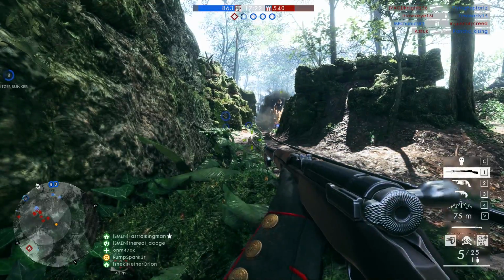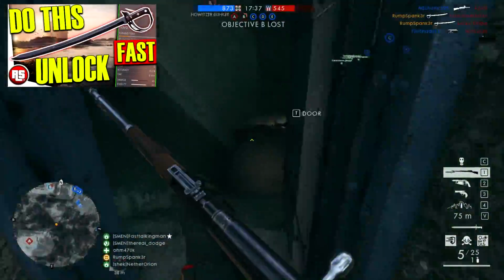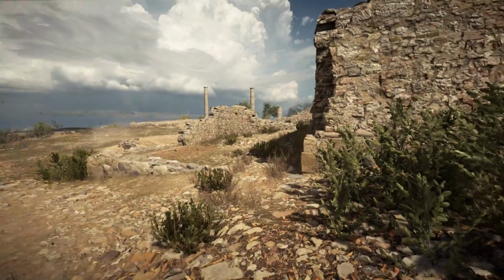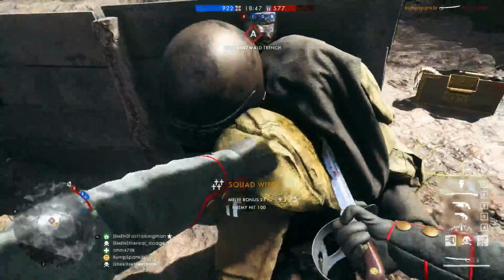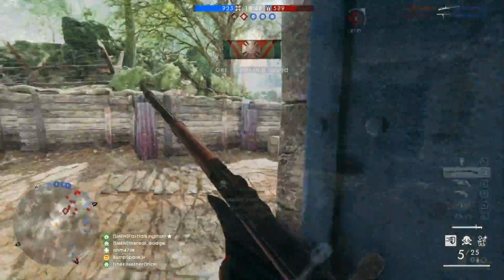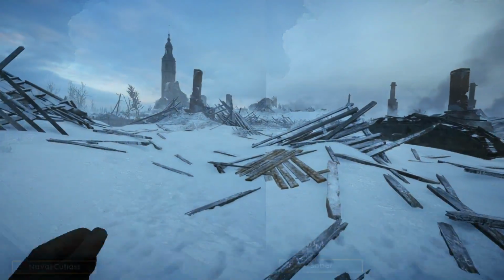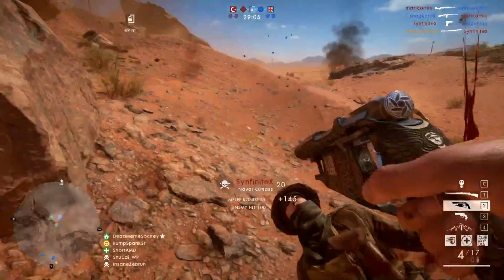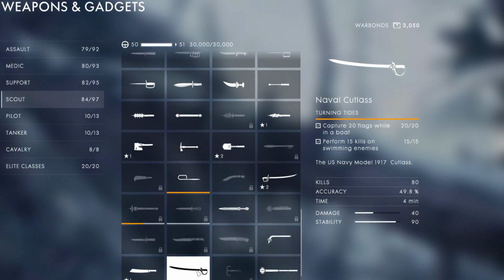NAVAL CUTLASS - Is it better than the saber? Is it the (Best Melee Weapon?) bf1 turning tides dlc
The NAVAL CUTLASS is the NEW melee weapon added to Battlefield 1 with the Turning Tides DLC! In this video i will answer the question. Is the Naval Cutlass better than the saber? Is it the best melee weapon?

Don’t miss out on any new awesome content or live streams!

✔️YOUR GAMEPLAY HERE

Want to donate to Rumpspank3r now or during a live stream? Follow this link!